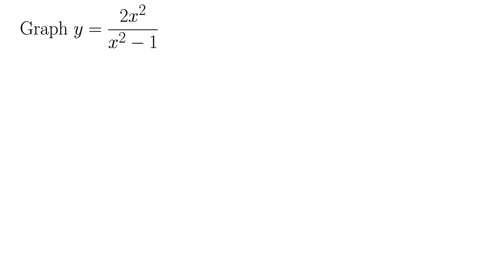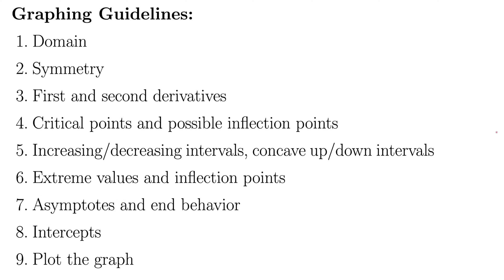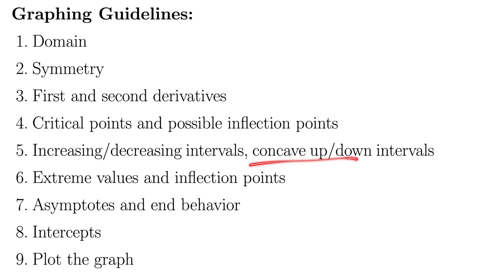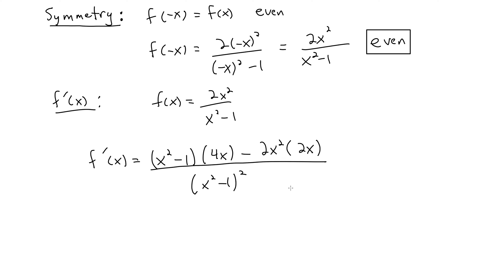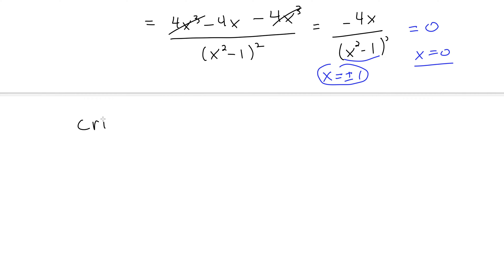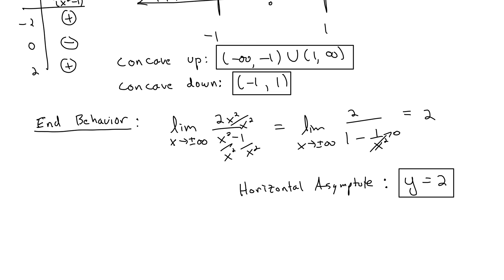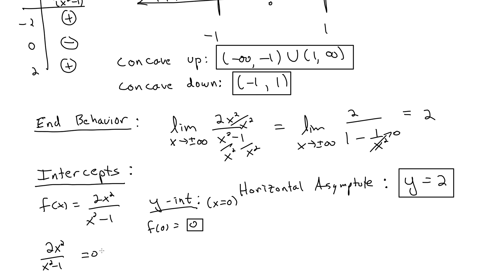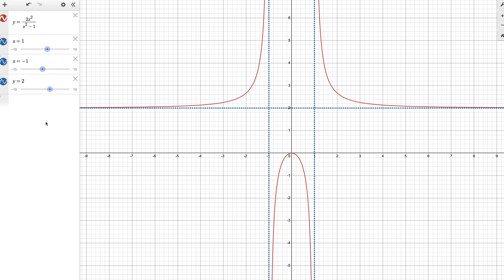Use Calculus Graphing Steps to Sketch a Rational Function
In this example, we use the Graphing Guidelines to get a step-by-step approach to graphing rational functions.

1. Domain
2. Symmetry
3. First and second derivatives
4. Critical points and possible inflection points
5. Increasing/decreasing intervals, concave up/down intervals
6. Extreme values and inflection points
7. Asymptotes and end behavior
8. Intercepts
9. Plot the graph

ADA-compliant subtitles/captions.